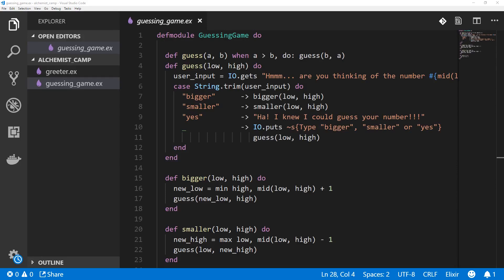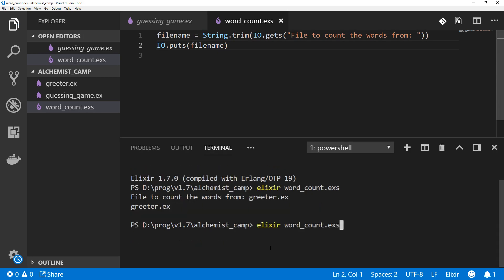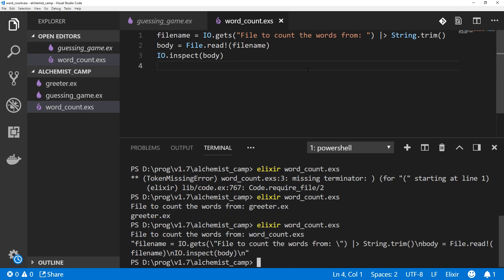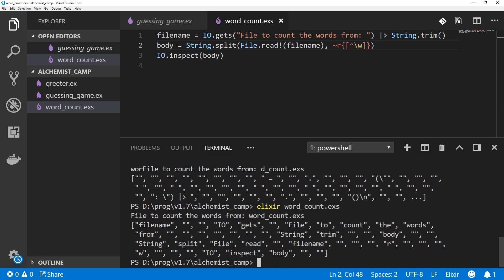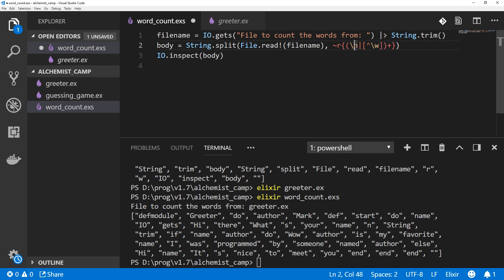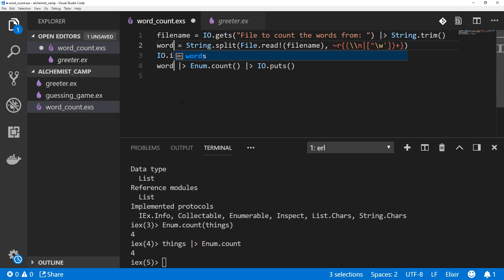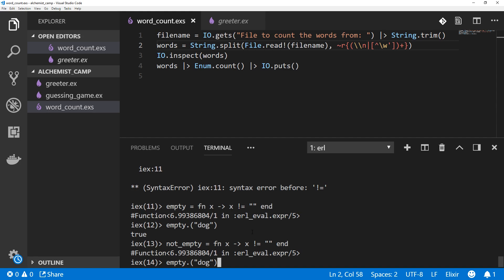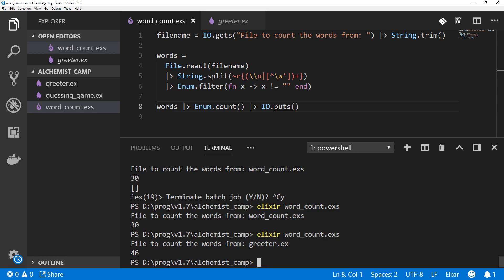Lesson 2: Word Count (Elixir 1.7)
Our second project is a simple command line script that counts the words in a file. We'll see some differences between writing Elixir modules and one-off scripts and we'll see how to read a file. The most difficult part of the lesson is deciding how to split the file into words. We'll get a taste of the both the joy and the terror of regular expressions in the process.

This lesson also includes anonymous functions, filter and count from the Enum protocol, function pipelines and more. No mix used at all in this lesson.

Hint: The challenge in this lesson will be much easier if you look at the docs for Enum and see what Enum.each and Enum.at do.